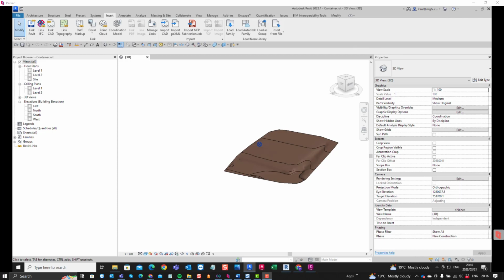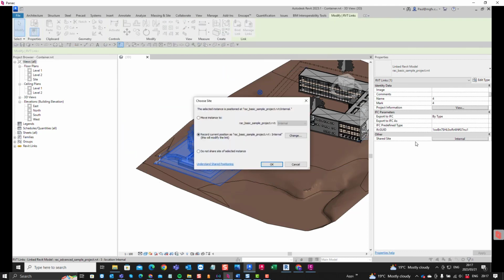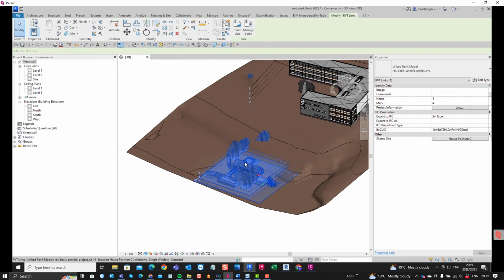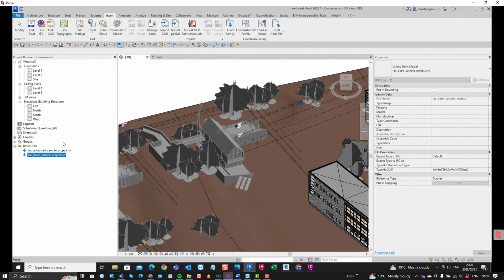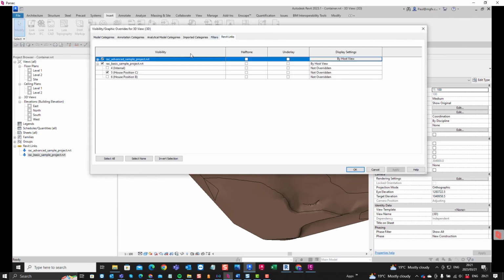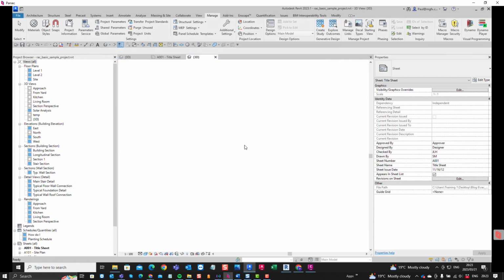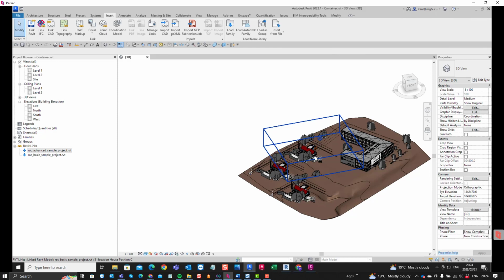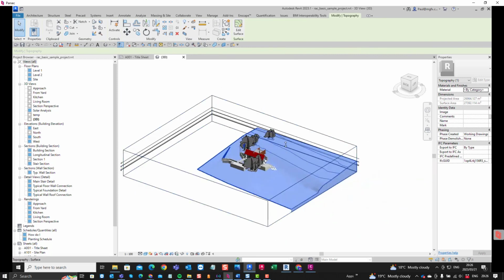Revit 2023 Set up a Site Container 3 of 3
In this video we demonstrate how the shared coordinate systems are used to link models back into the Revit container file. We show how we can set up named locations within the container file for designs that are repeated, and we demonstrate how the container file may be bound in a design and the topography made part of the design file.